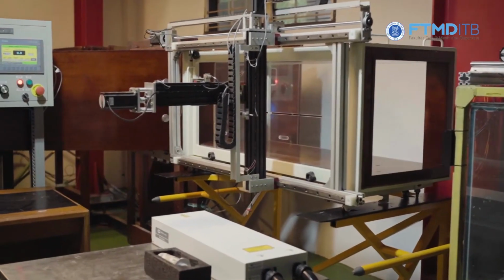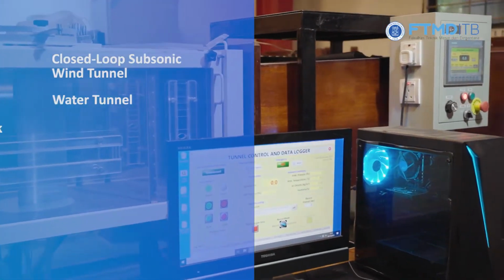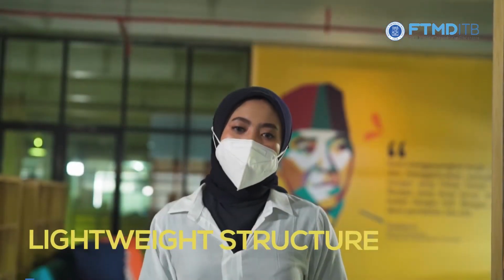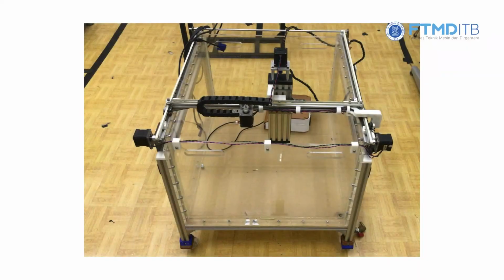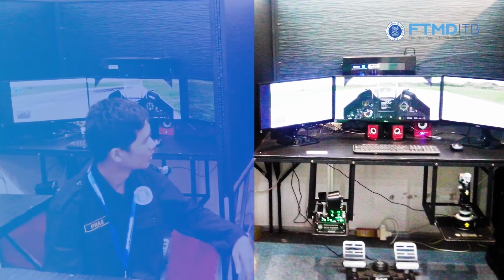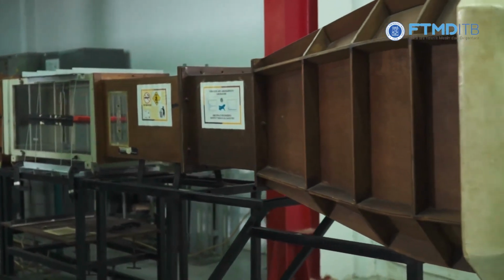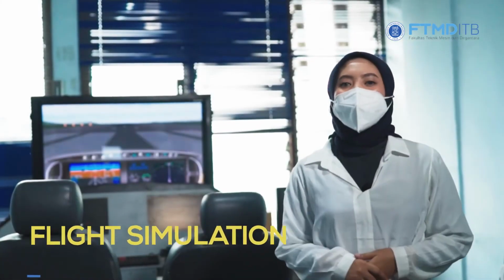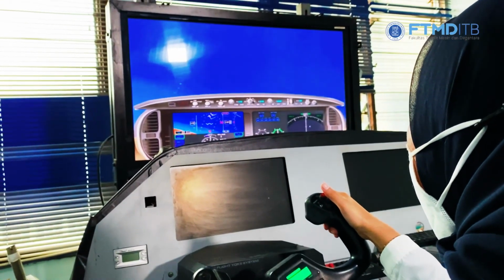Laboratories of Aerospace Engineering - FTMD ITB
Klien : FTMD ITB